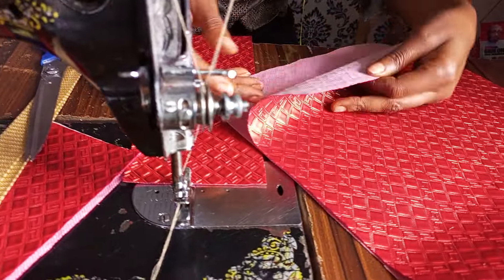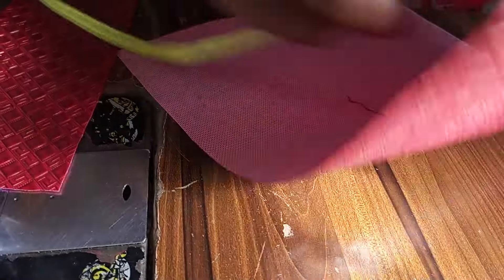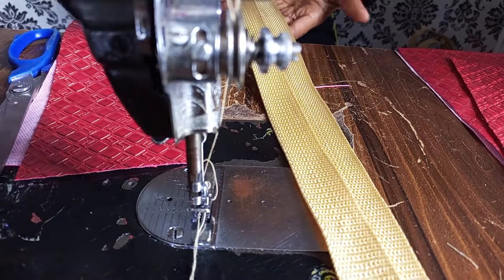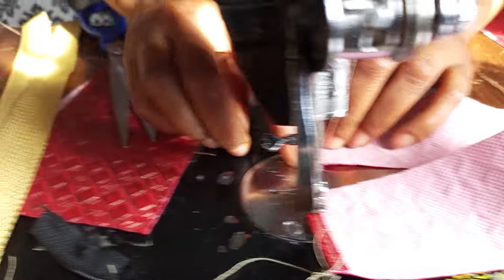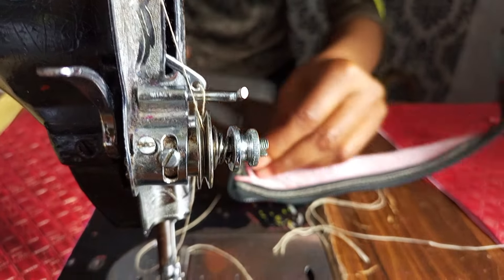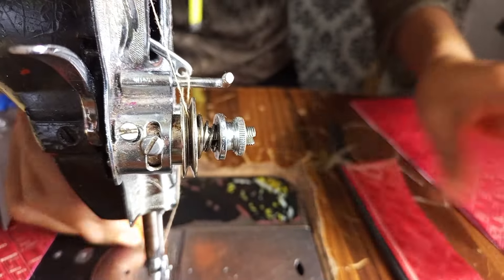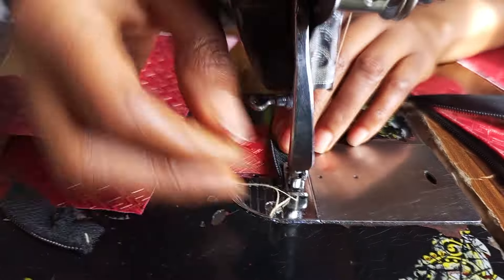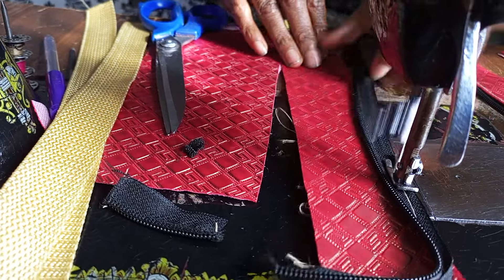How To Cut And Make Zippered Carry Bag/Bag Cutting And Stitching for Beginners/Diy Bag